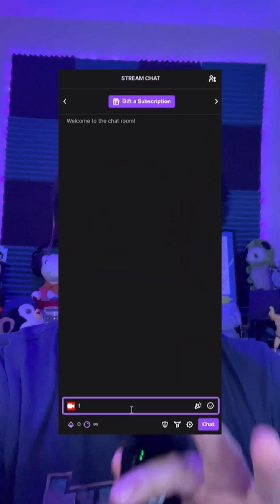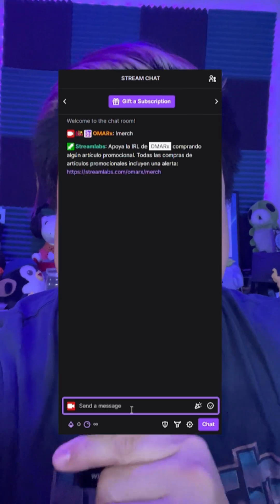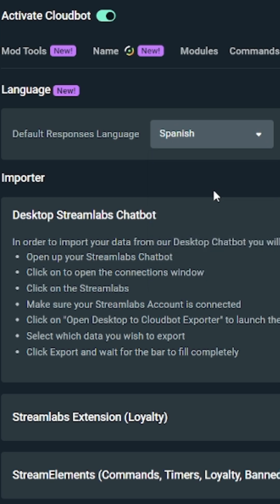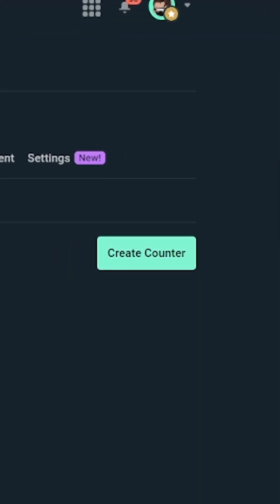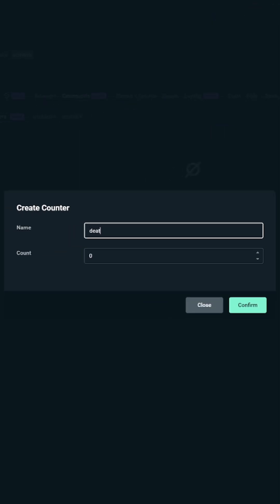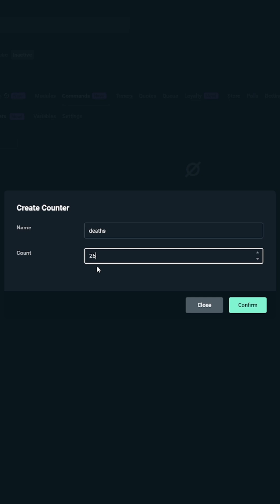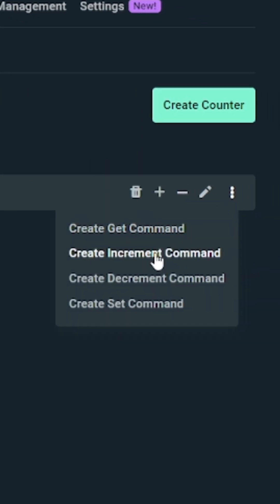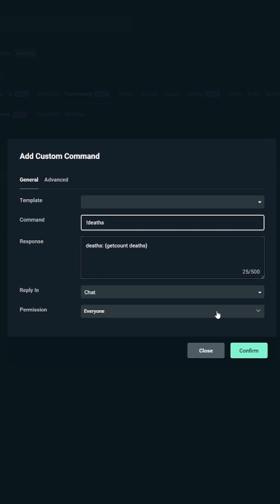New Cloudbot features are live now!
We've made a handful of updates to Cloudbot!

Foreign language support for default commands, all new easier counter command setup, and custom Cloudbot name support for YouTube streamers are all now live!

Give these new features a try and let us know what you think, and also you're gonna name your bot!